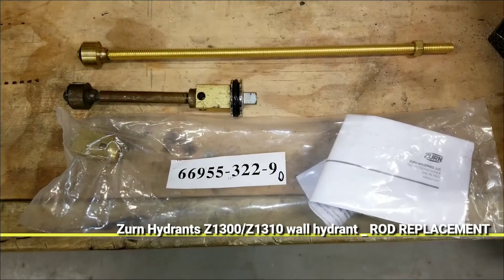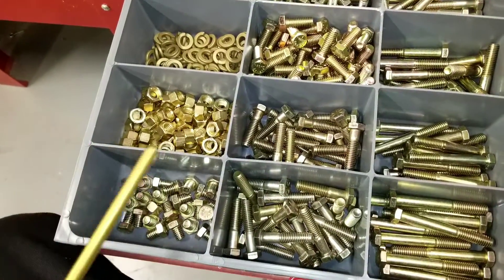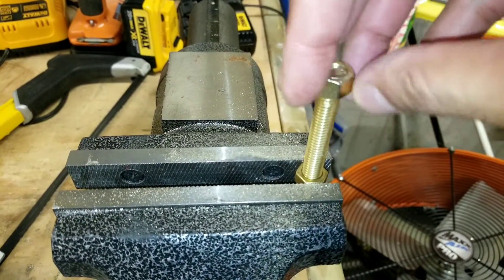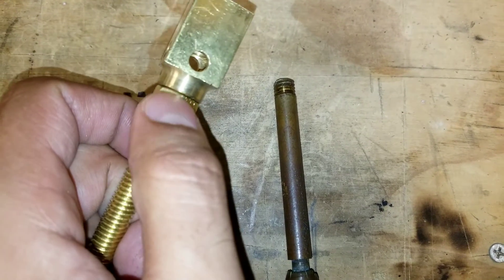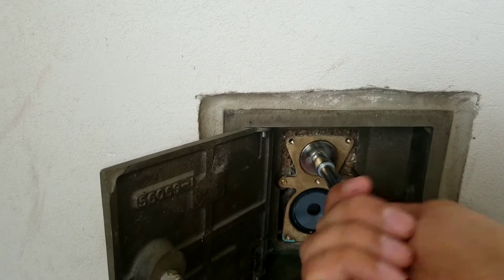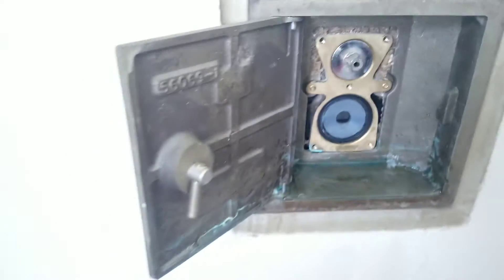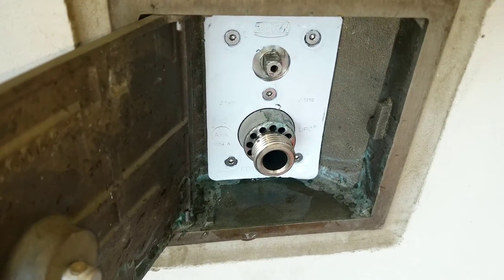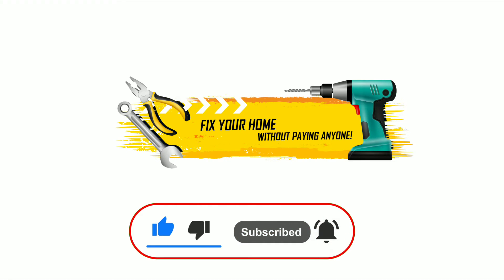Zurn Hydrants Z1300/Z1310 Wall hydrant - Rod Replacement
How to replace rod on zurn Hydrants Z1300/Z1310 wall hydrant.
also you will see the repair kit for that and how to cut the rod..

Amazon store:🇺🇸